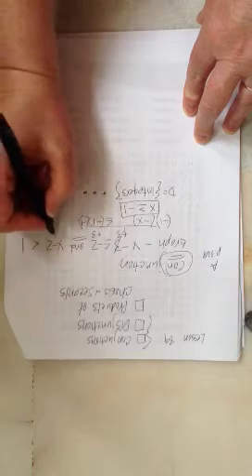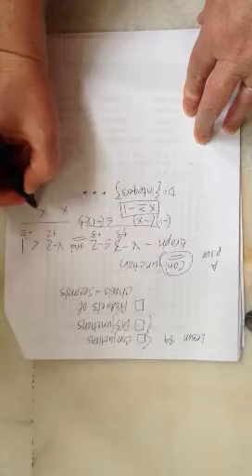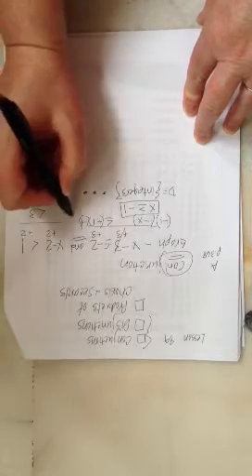Saxon Algebra 2 | Lesson 89 | Sections A and B